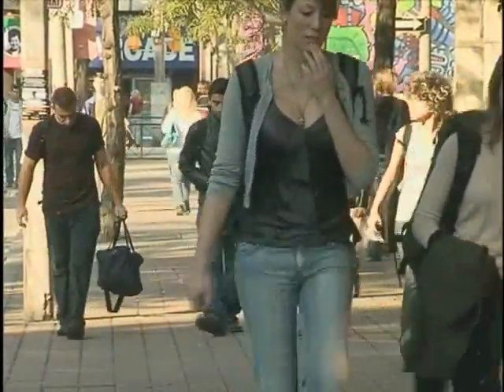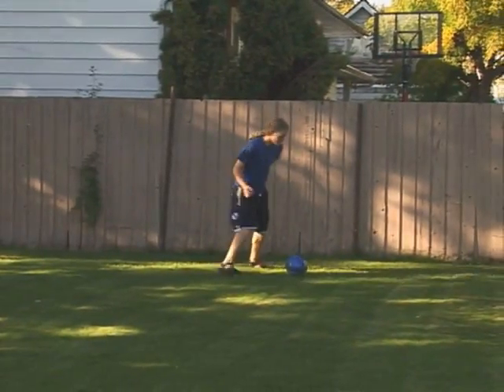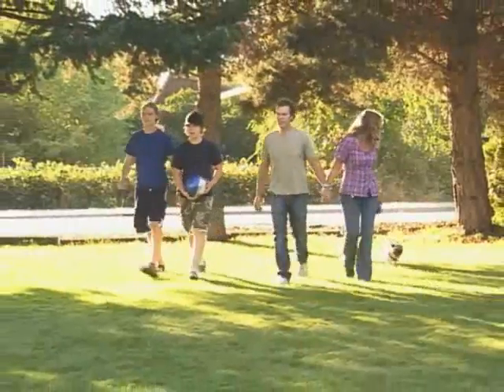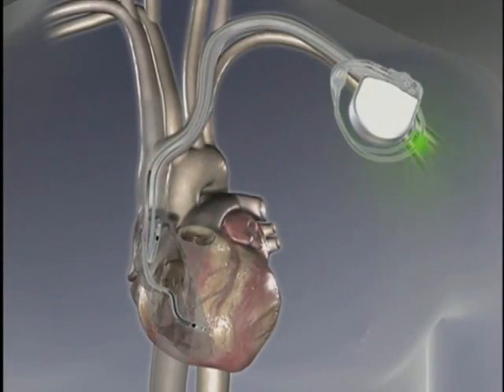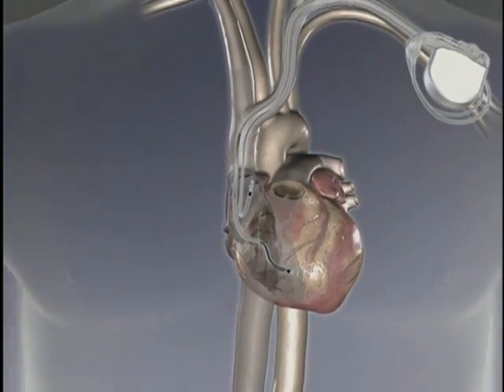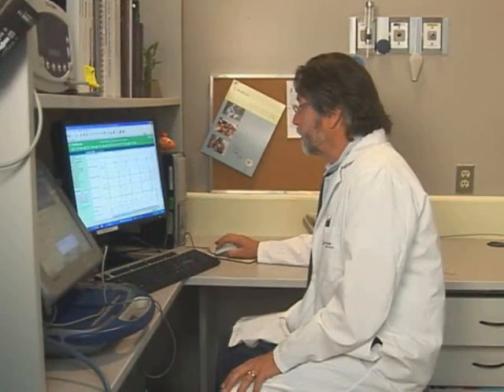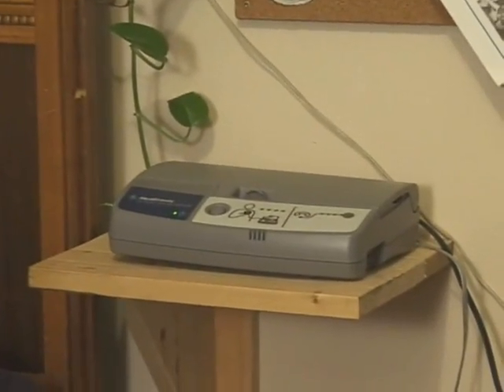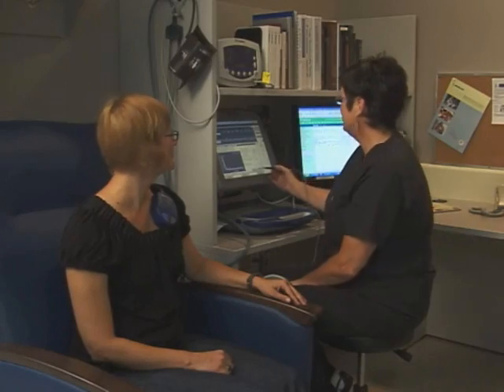Surviving a Sudden Cardiac Arrest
Defibrillation is the only effective treatment for sudden cardiac arrest. And every minute of delay reduces a persons chance of survival by 10 per cent. Find out what an ICD is and how it has the potential to save lives.